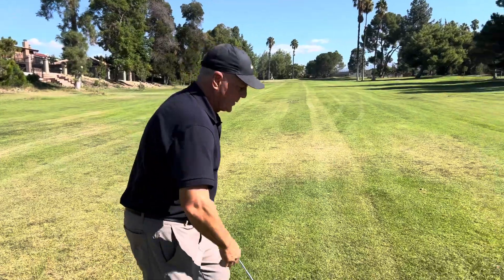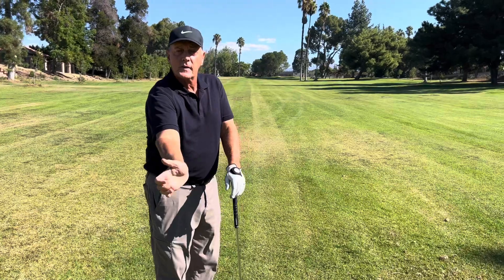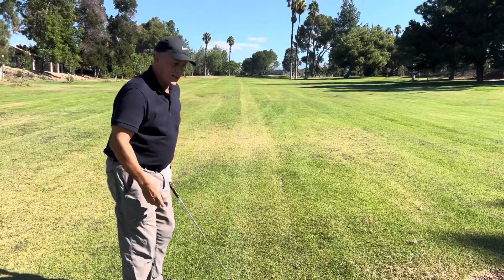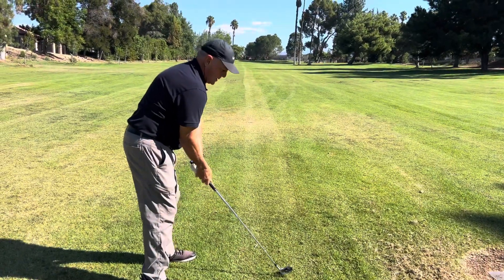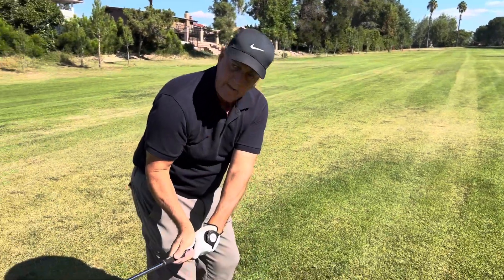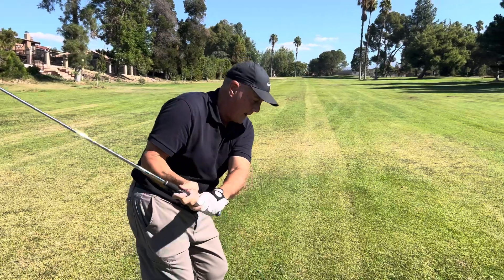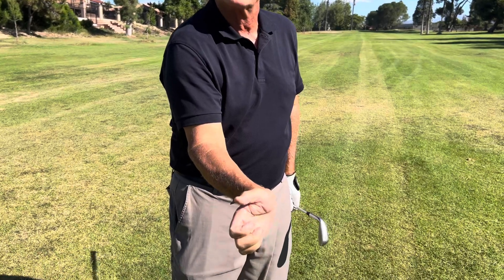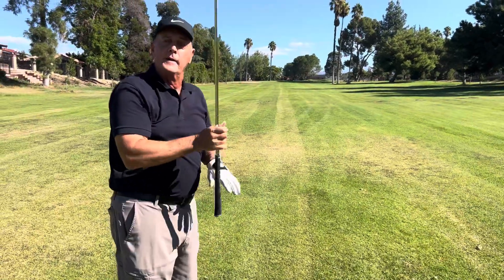How to hit a golf ball like a PGA PRO.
Greg Osbourne is avail for in person or online lessons.